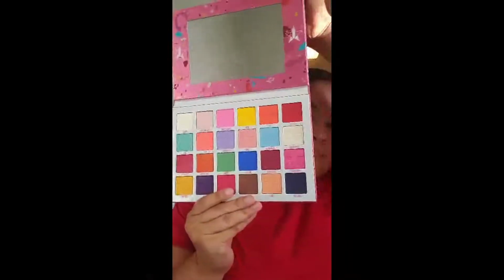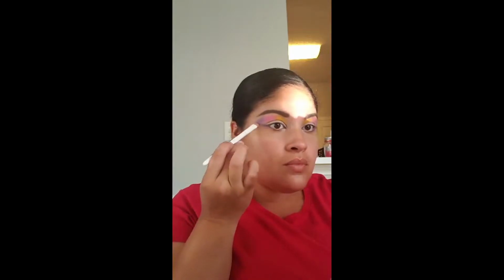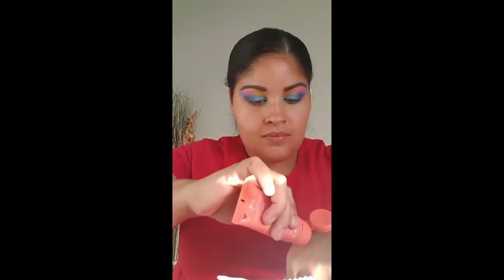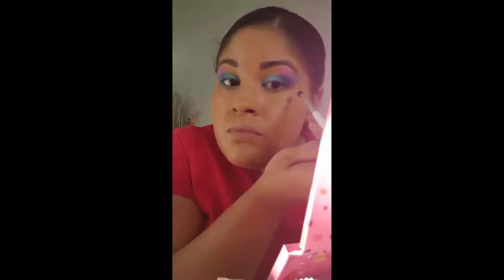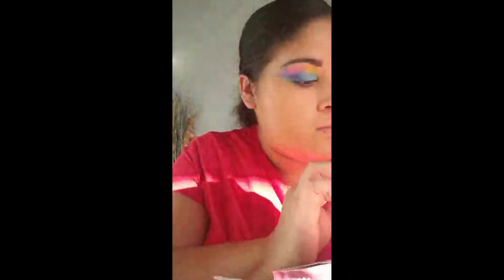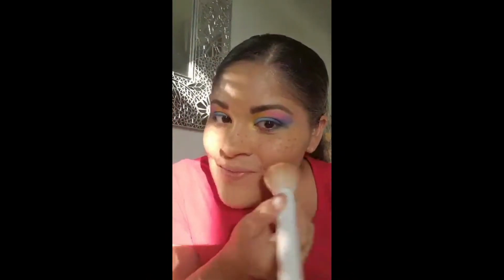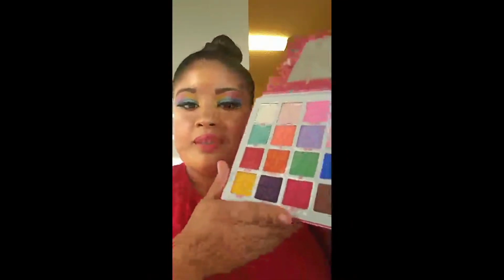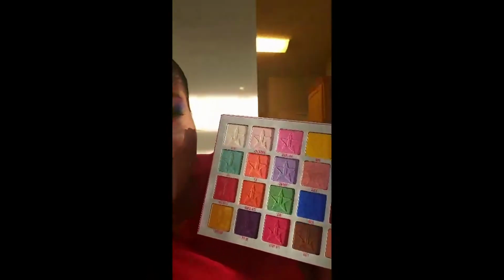Jeffree Star Jawbreaker Palette Look "Sweet like candy"